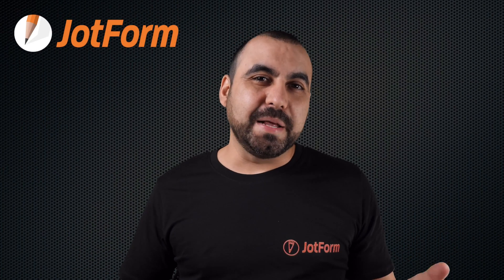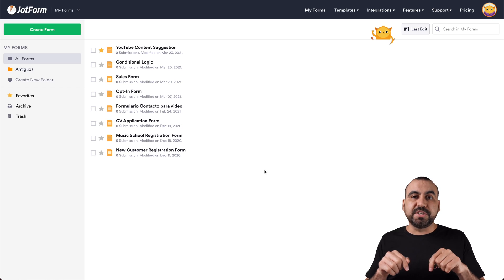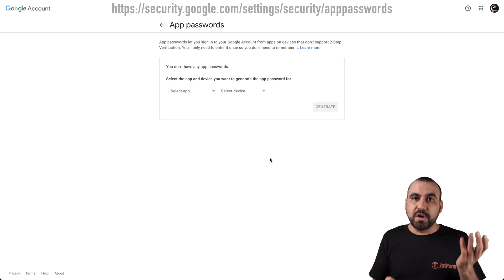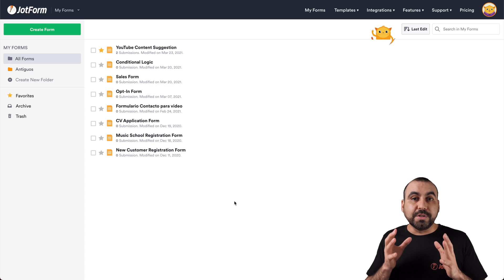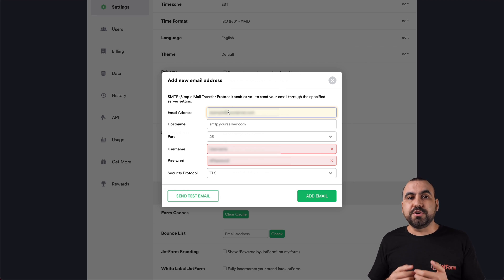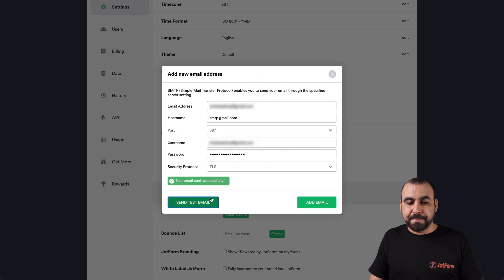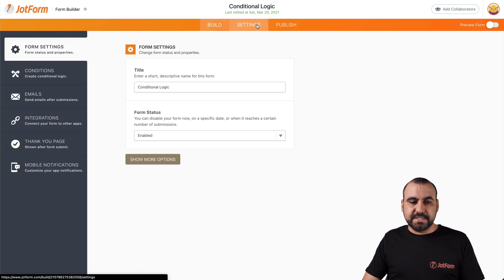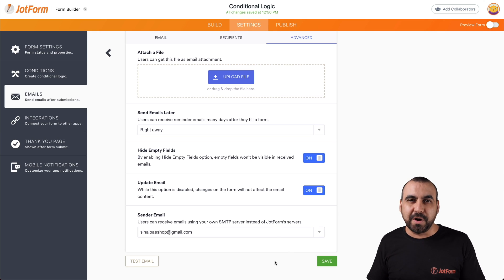How to set your Gmail account to autoresponder via SMTP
Did you know you can send autoresponder emails without Jotform branding to the people who fill out your Jotform-powered forms? In this Jotform tutorial, Jorge from SaaS Master will show you how to set up your Gmail account on Jotform in order to use it as an autoresponder sender via SMTP. Learn how to enable less secure app access on your Google account or create a 2FA password to connect Jotform and Gmail successfully and add a sender email with ease.

You can check out more of Jorge's videos on his channel, SaaS Master!:
LINKS & RESOURCES
👋 ABOUT JOTFORM
Hi, we're Jotform, a full-featured online forms platform that makes it easy to create robust forms and collect important data. Check us out
CHAPTERS:
00:00​ Introduction
00:15​ My Forms page
00:35 Less secure app access
00:44 Generate password
01:25 Add sender email
02:13 Set up autoresponder email
02:52 Subscribe to Jotform